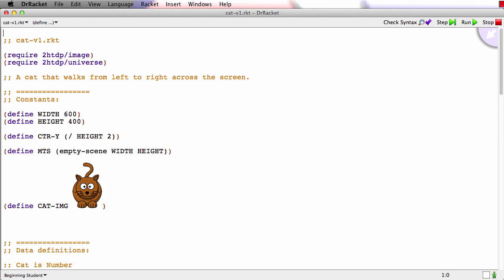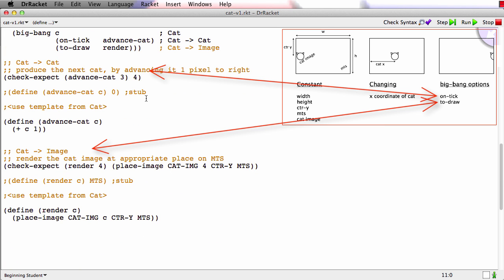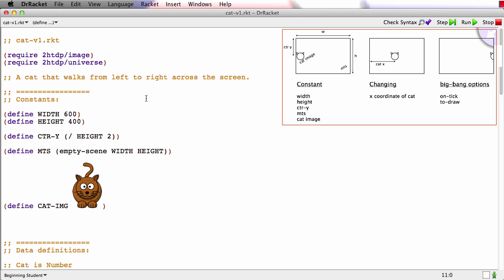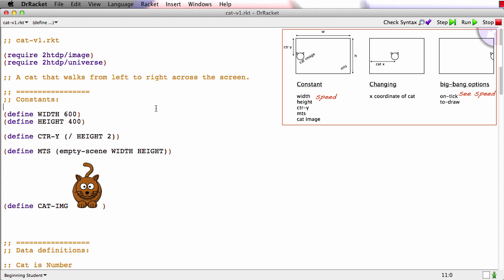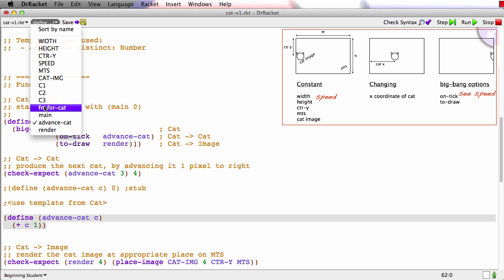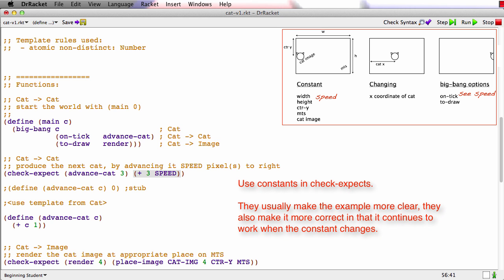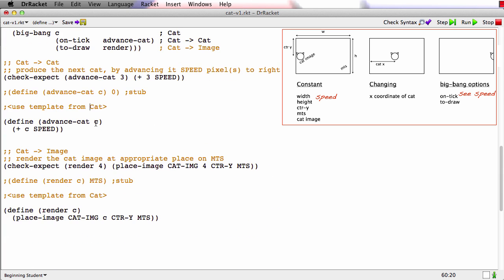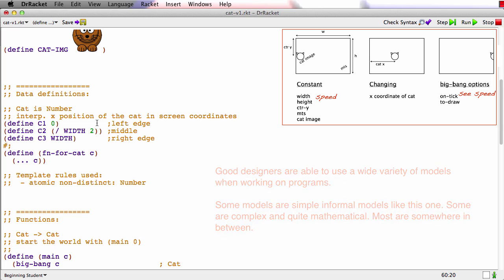HtDW - Improving a World Program - Add SPEED